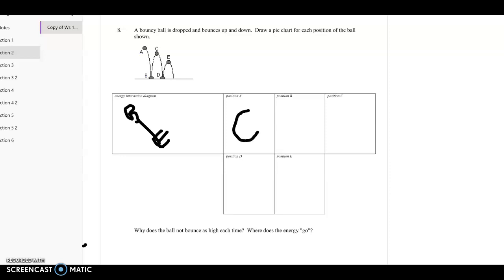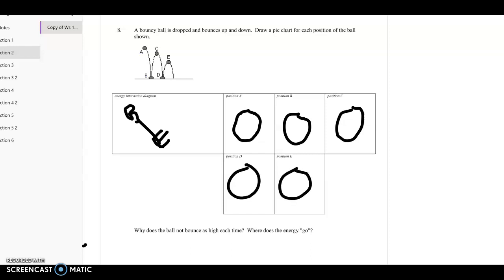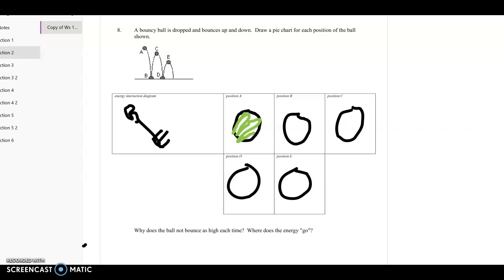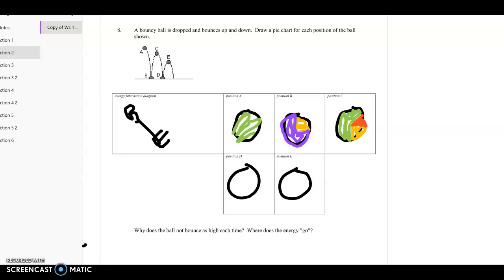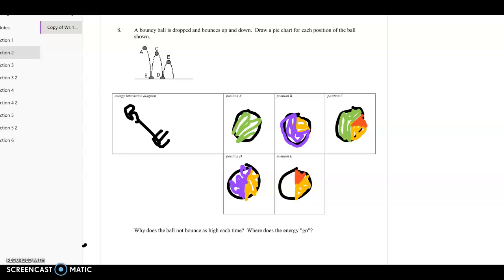P1 U0 WS1 Q 8 Discussion